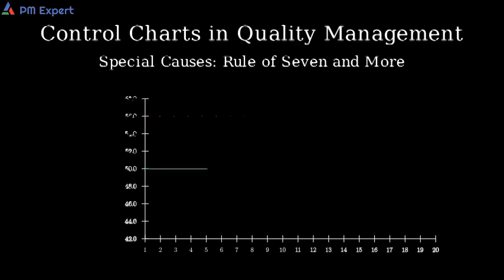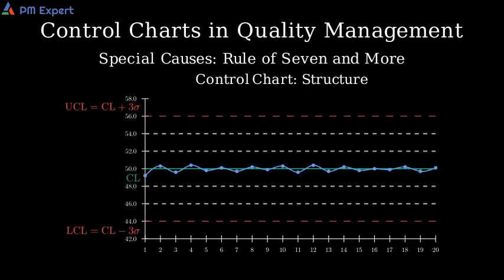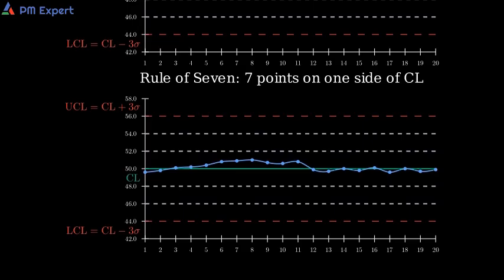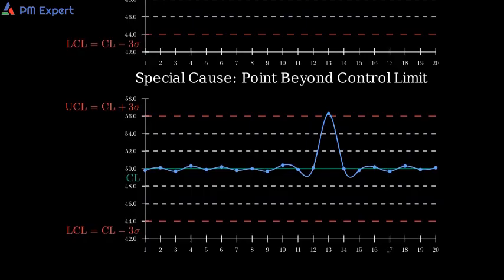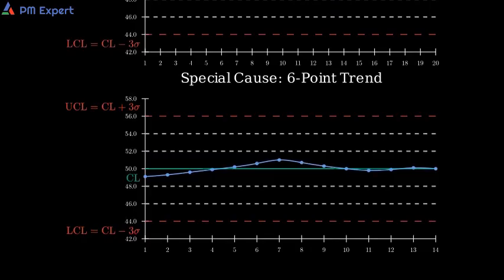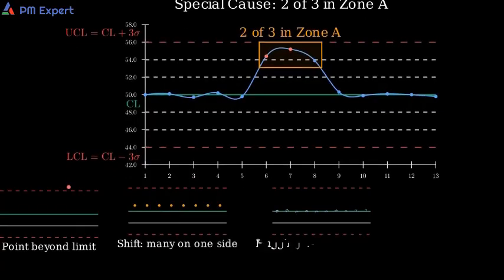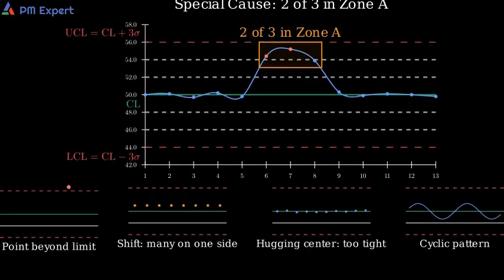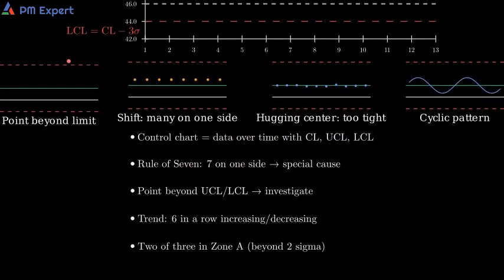Control Charts Explained | Types, Interpretation & Examples (Six Sigma & Quality Control)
Learn what Control Charts are and how they help monitor process performance and quality over time. In this video, we’ll explore:
✅ The concept of Statistical Process Control (SPC)
✅ Types of control charts – X-Bar, R, P, NP, C, and U charts
✅ How to identify common vs. special cause variations
✅ Steps to construct and interpret a control chart
✅ Real-world examples from manufacturing and service industries

Whether you’re preparing for a Six Sigma certification, studying operations management, or simply want to analyze process variation, this video will give you a complete, beginner-friendly understanding of control charts.

🎥 Watch till the end for tips on avoiding common mistakes while using SPC tools!